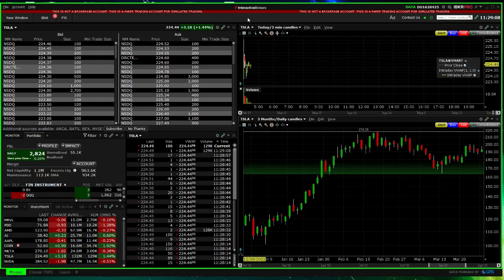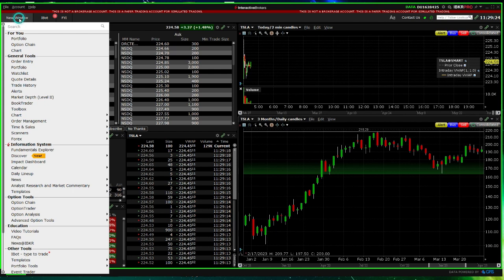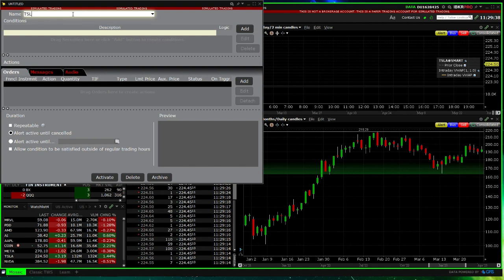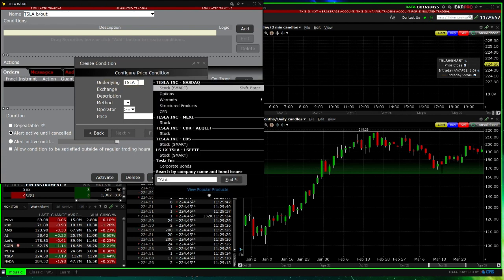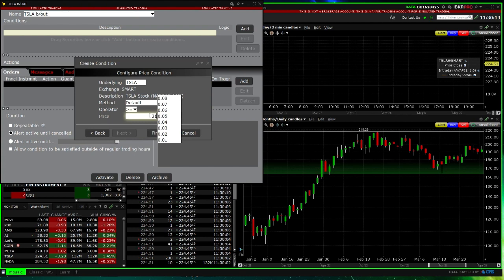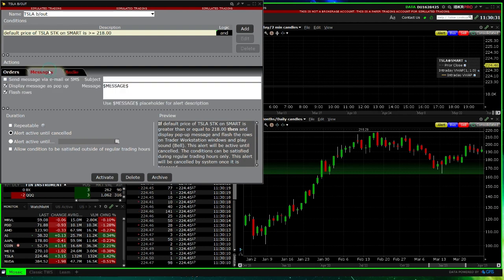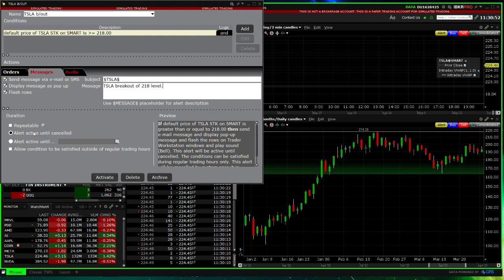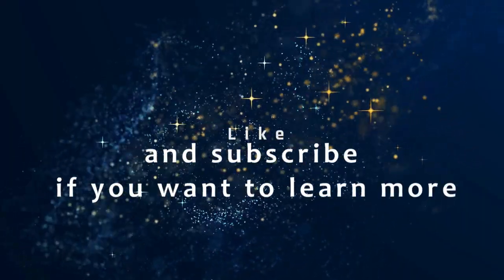How to Set Alerts in Interactive Brokers TWS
How to set price alerts for trading, using Interactive Brokers TWS.